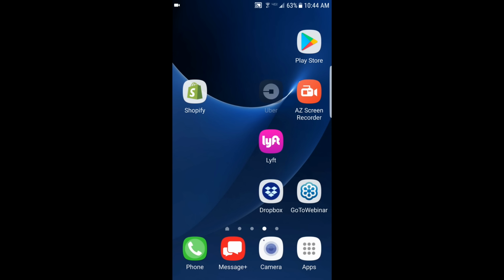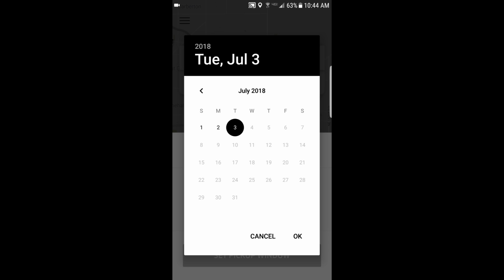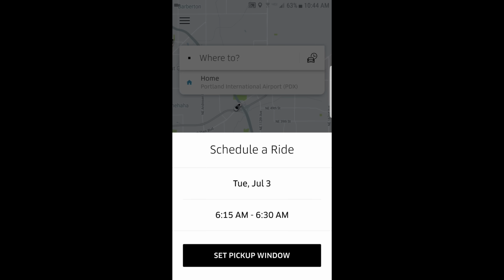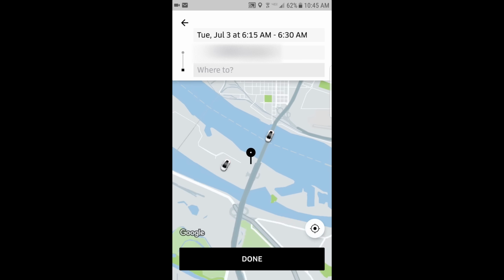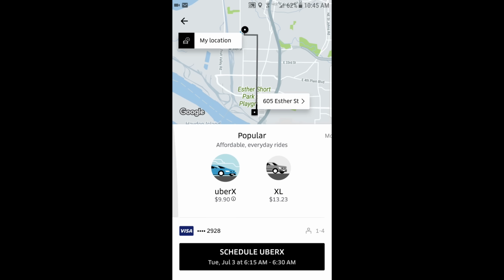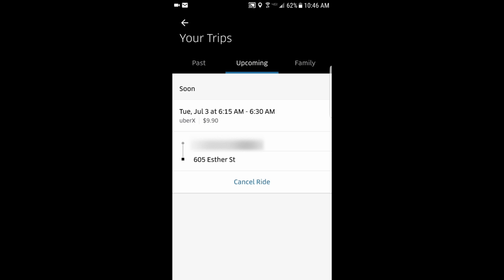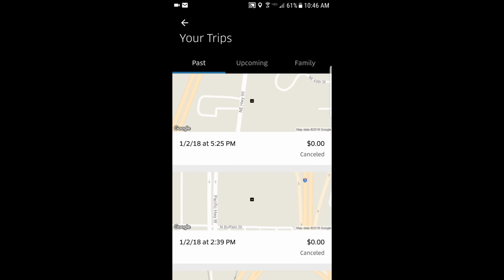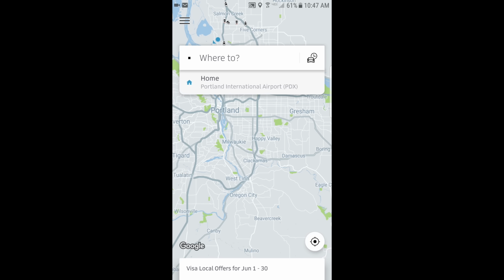How to Schedule Uber in Advance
Learn how to schedule an Uber ride in advance. You can schedule an Uber up to 30 days in advance. Easy tutorial will show you how to set up an Uber ride in advance.